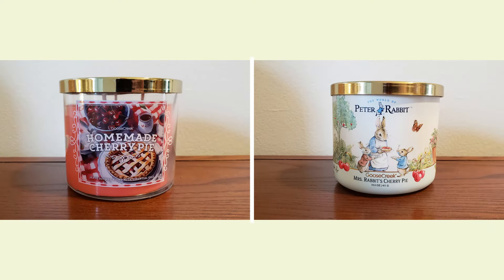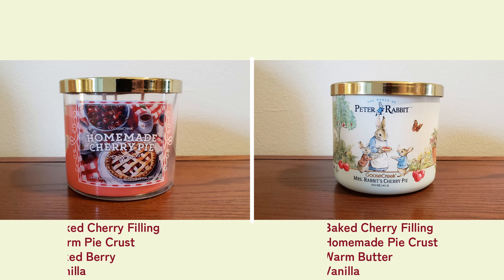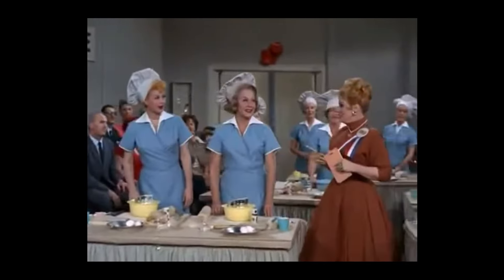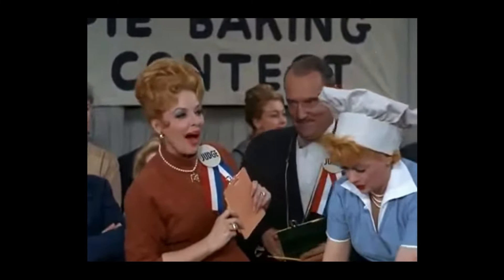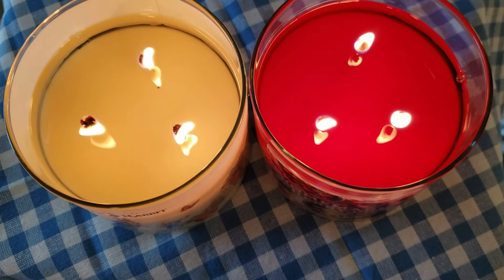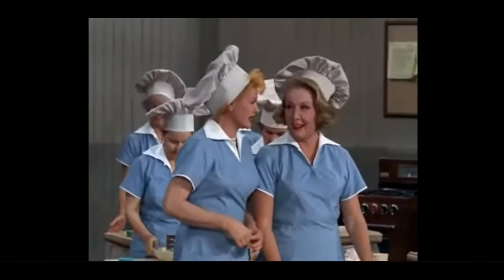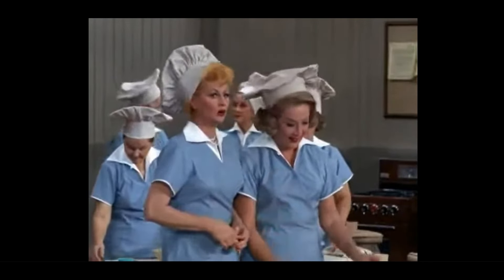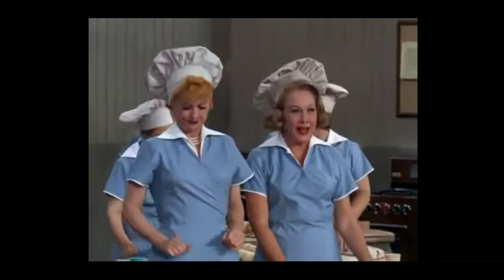Goose Creek Homemade Cherry Pie Vs Mrs Rabbits Cherry Pie Review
Lets do a comparison of Goose Creeks Homemade Cherry Pie vs. their Mrs. Rabbit's Cherry Pie! Are they the same or are they different pie scents?